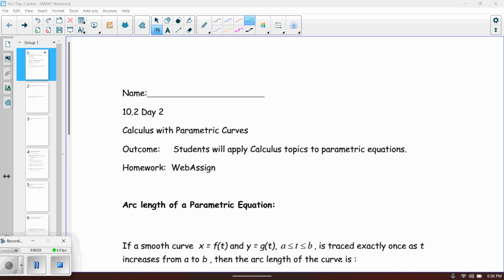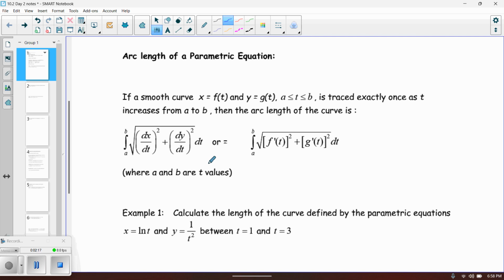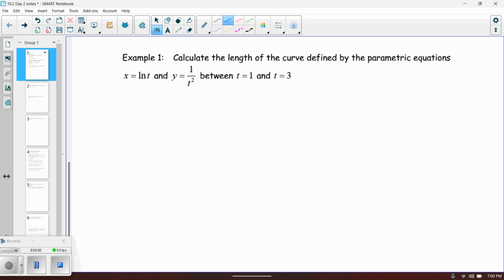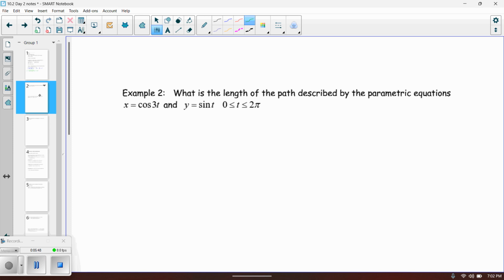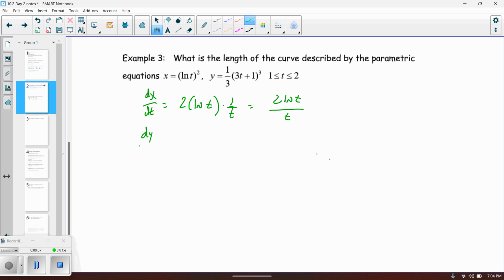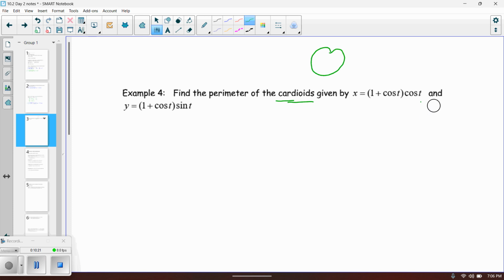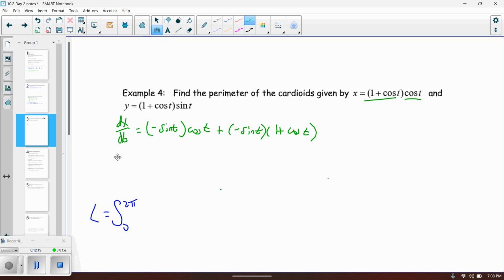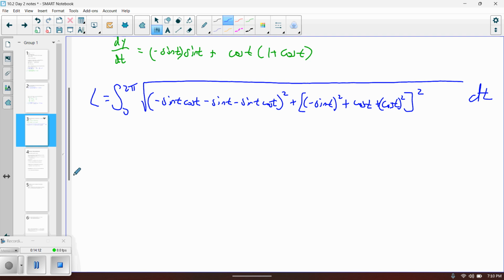10 2 Calculus with Parametric Curves Day 2 Video 1